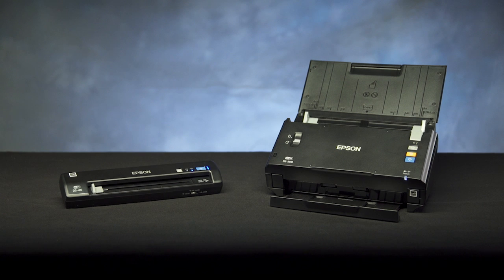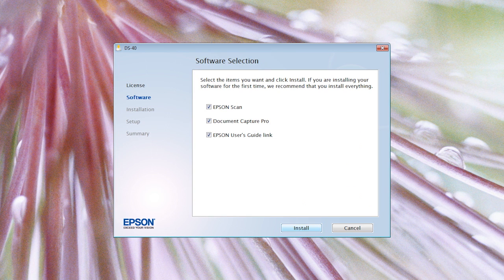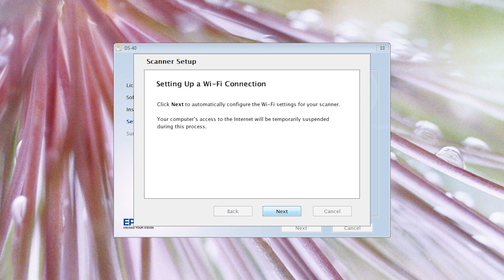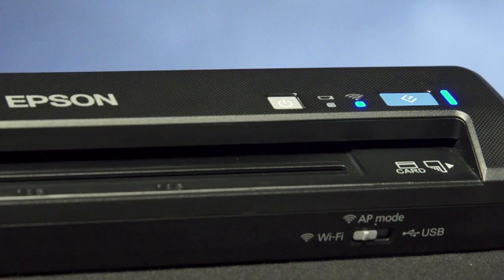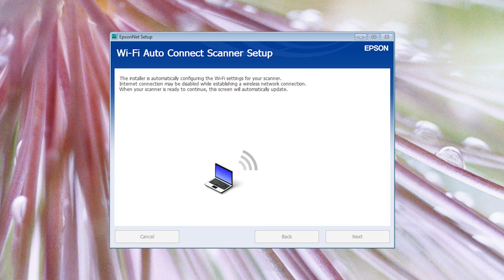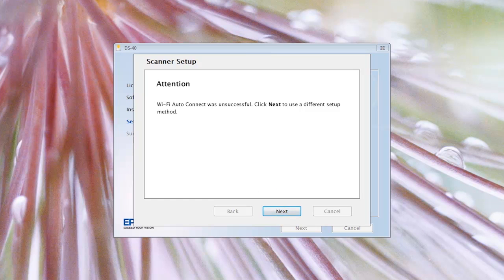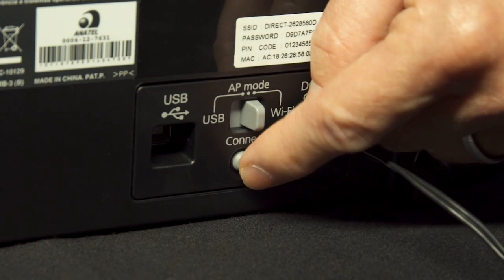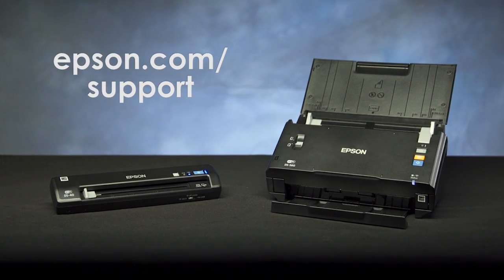Epson WorkForce DS-40 and DS-560 | Wireless Scanner Setup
Learn how to connect your Epson WorkForce DS-40 and DS-560 scanners to a wireless network.